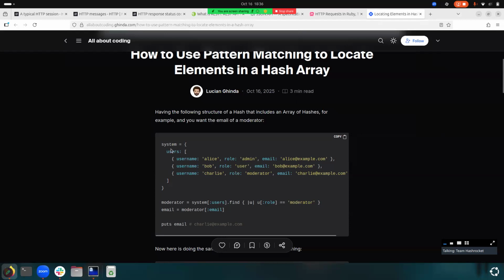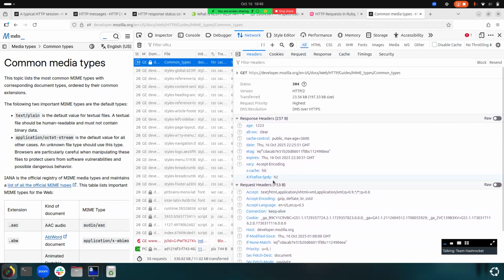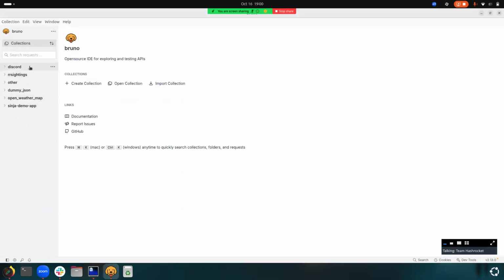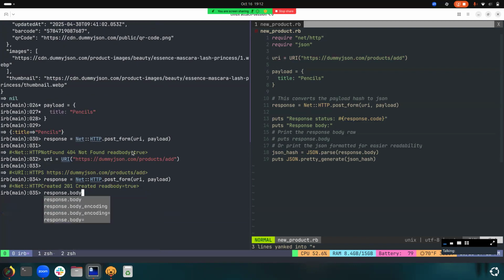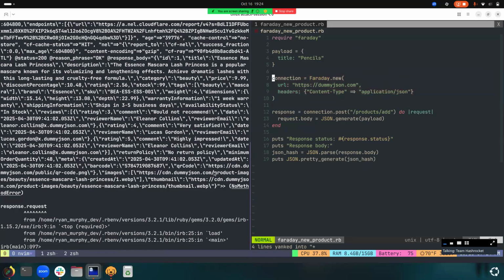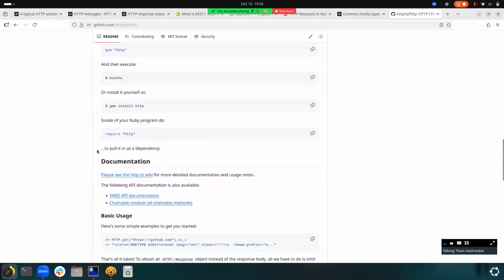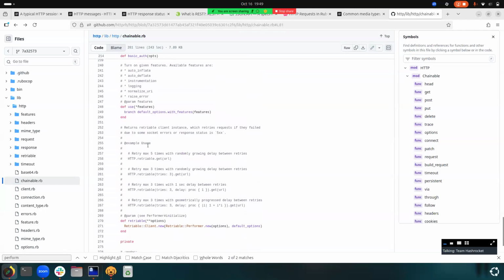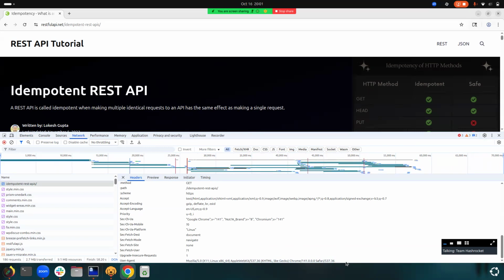RubyJax: HTTP Requests In Ruby (10/16/2025)